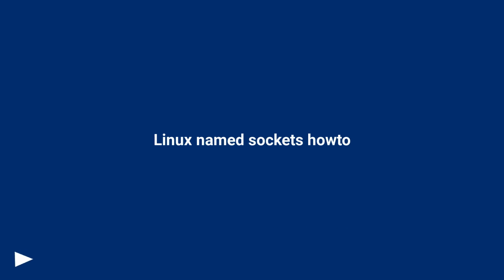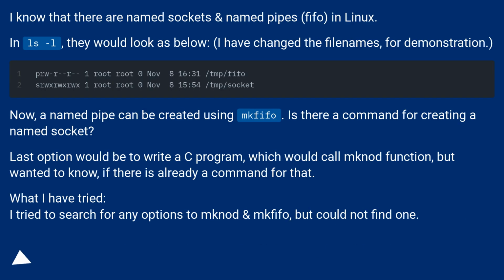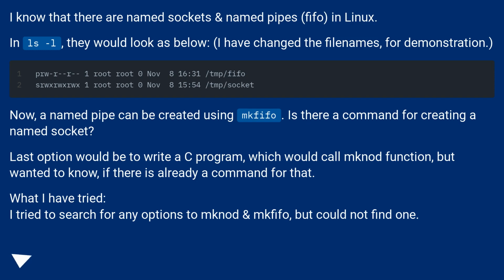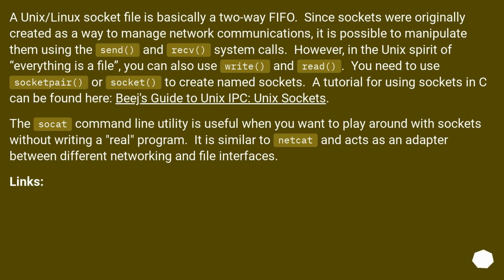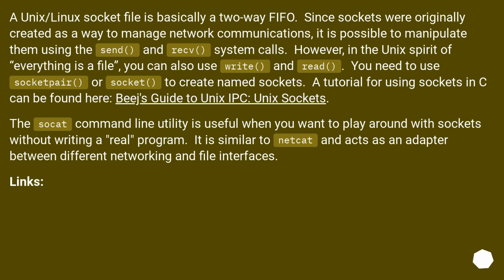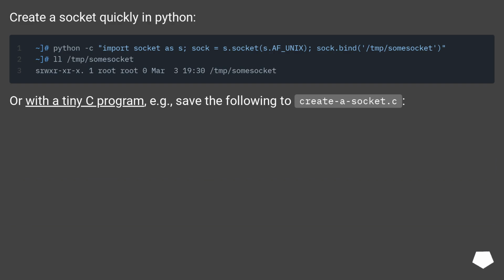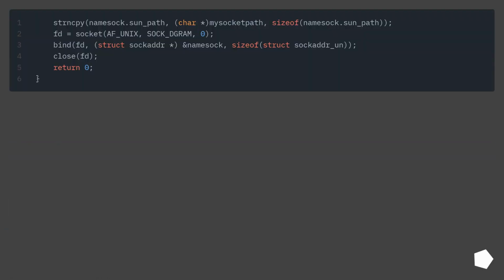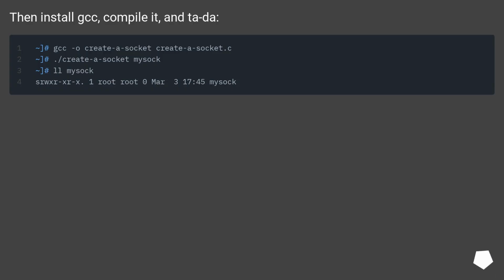Linux named sockets howto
Chapters
00:00 Question
01:09 Accepted answer (Score 28)
02:19 Answer 2 (Score 19)
03:20 Answer 3 (Score 1)
03:44 Thank you